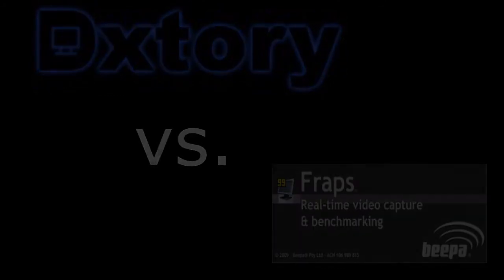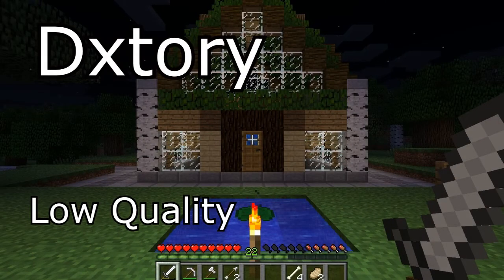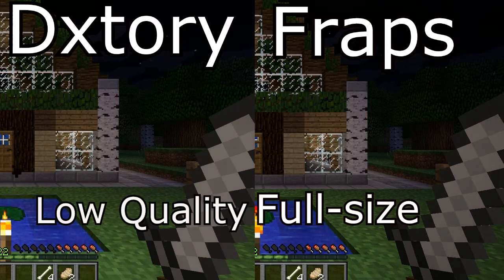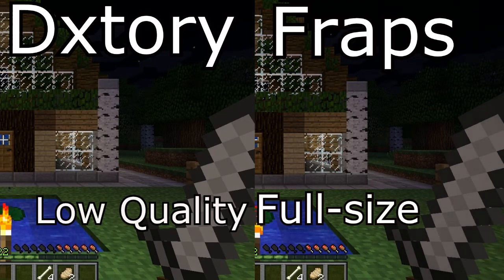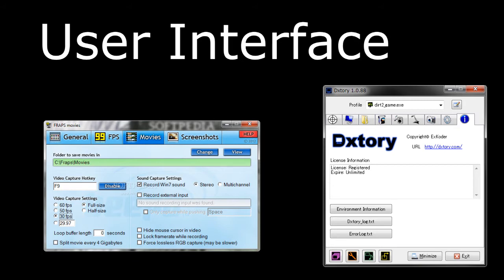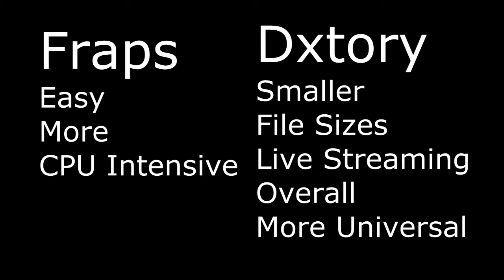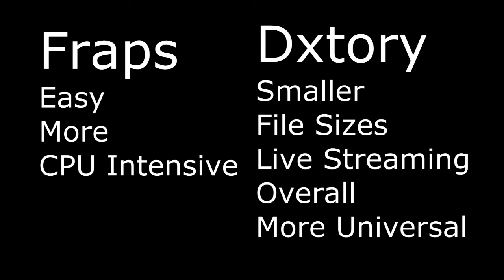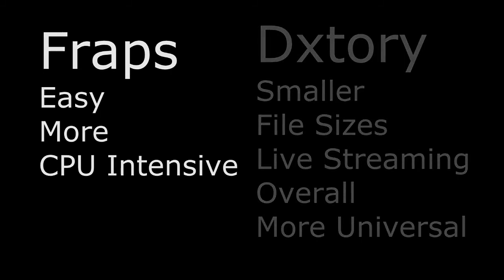Battle of the Software-Fraps vs. Dxtory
Hey guys Deagle545 here Breaking down two different softwares.Fraps and Dxtory.